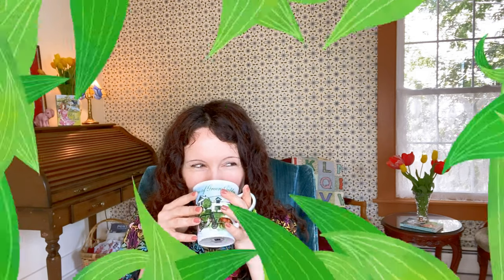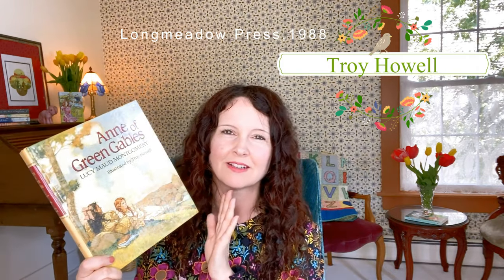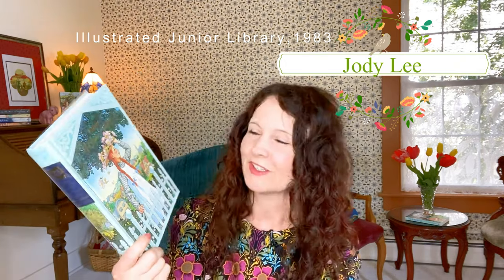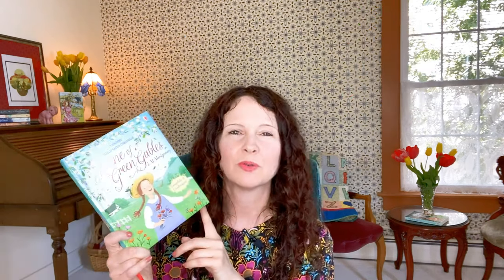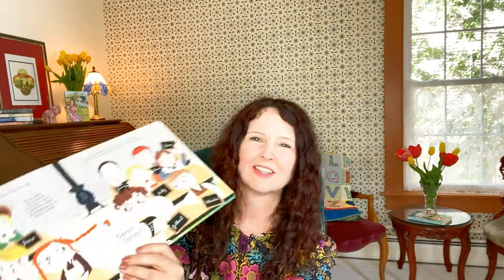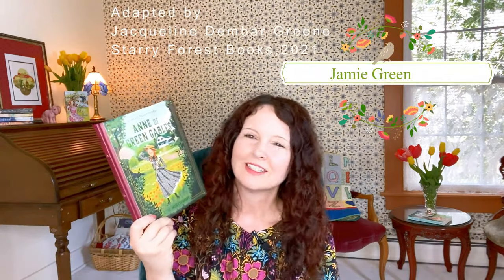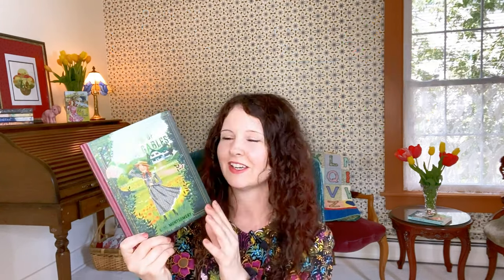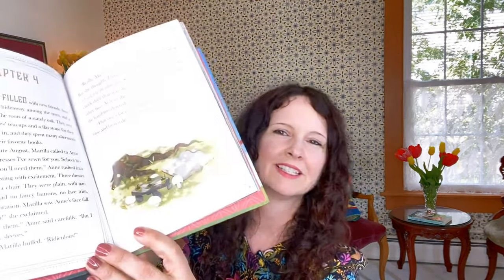Anne of Green Gables 👒 ILLUSTRATOR EXPLORE!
Hi Friends! In this video I share the illustrated versions I collected for last autumn's 'Anne of Green Gables' "Illustrator Explore" that I did for my

I will be opening this up to my Instagram and Facebook accounts as well (because it's my first time doing a giveaway on YouTube, I wasn't sure how much interest there would be so decided to open it to all for this giveaway). NOW CLOSED! Thank you! I will have another give away coming soon!

Entries close at 12pm EST, Monday June 3, 2024. (Now Closed)!

THE PRIZE:⁠
⁠One Anne of Green Gables book illustrated by Luisa Uribe, published by Arcturus, and accompanying slipcase.

RULES
1. Open to United States residents only - (sorry international friends)
2. Ends, Monday, June 3, 2024 at 12 p.m. EST. Winner will be announced on my YouTube community tab an hour later at 1pm EST, June 3, 2024 and winner will be contacted.
3. Winner must provide their name and postal address to receive their book
4. If you would like an additional entry via Instagram or Facebook you are more than welcome! (Although on those platforms I ask for a "follow" too as part of giveaway entry).

Good Luck!

Susan Hellard (Alma Junior Classics):

Virago Modern Classics (No interior illustration)

Pre-order Barbara Heller's:

Anne Arrives (Abigail Halpin):

Anne's Tragical Tea Party (Abigail Halpin)

BabyLit (Annabel Tempest):

Time Stamps:
0:00 Welcome and Introduction
2:07 Looking for Anne of Green Gables
3:47 M.A. and W.A.J Claus
5:02 Troy Howell
6:00 Jody Lee
6:38 Mick Ellison
7:49 Sophie Allsopp
8:36 Mystery Illustrator
10:00 Susan Hellard
11:19 Daniela Jaglenka Terrazini
12:03 Giveaway
14:06 Upcoming Release
15:43 Annabel Tempest
16:08 Jamie Green
16:40 Outro